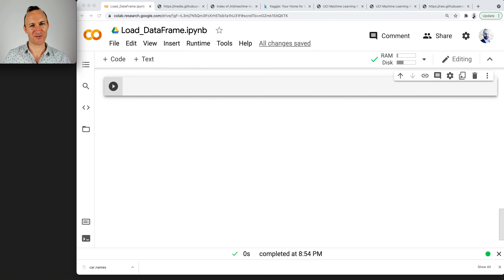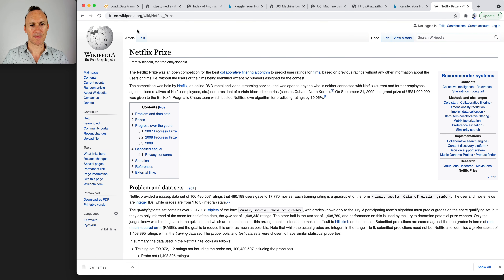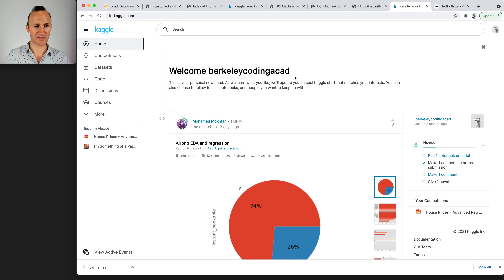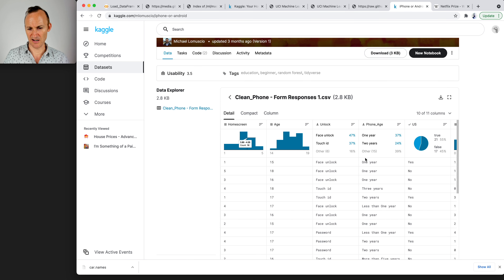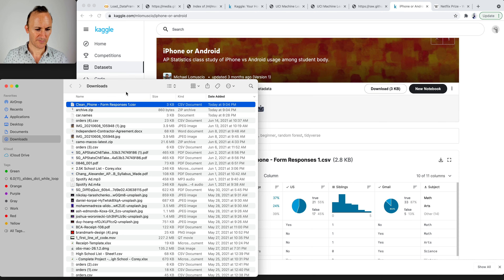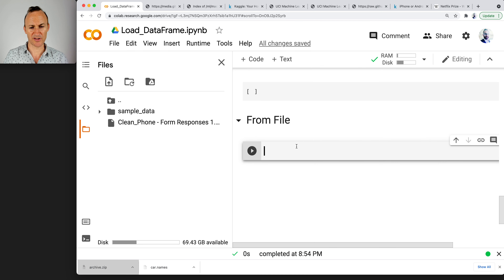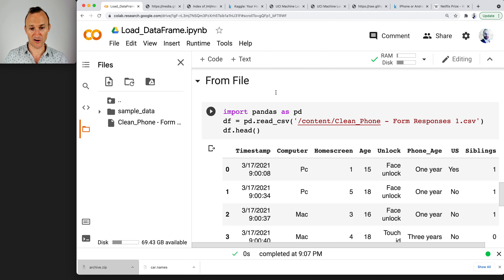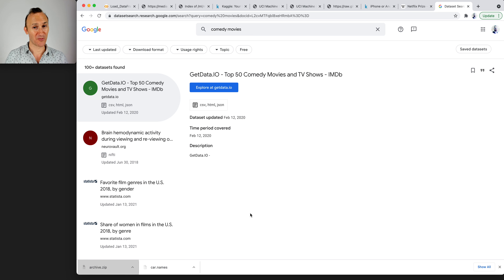10.4_kaggle_load